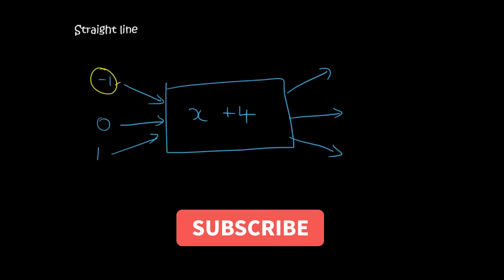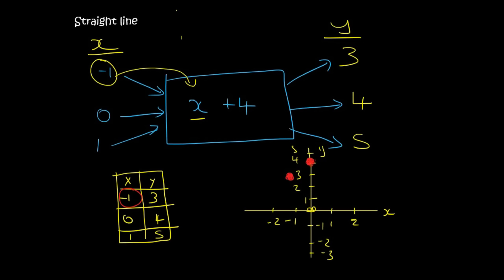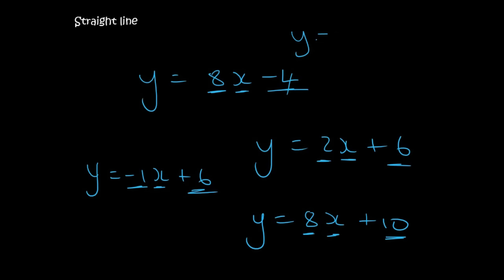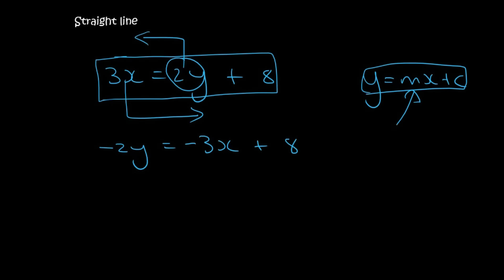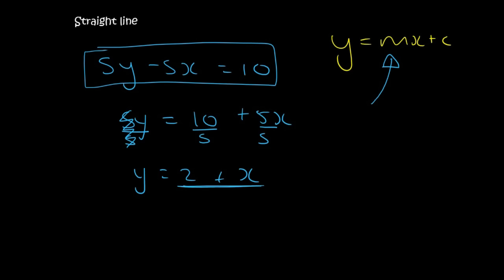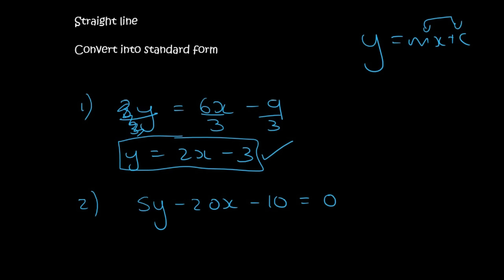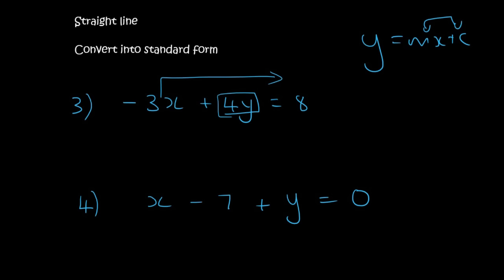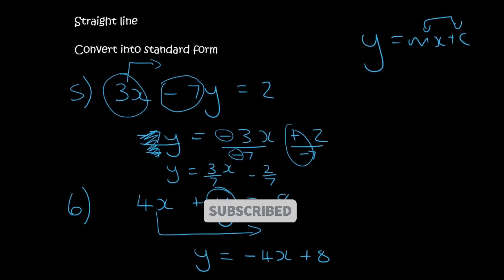Straight line graphs grade 9: Standard form